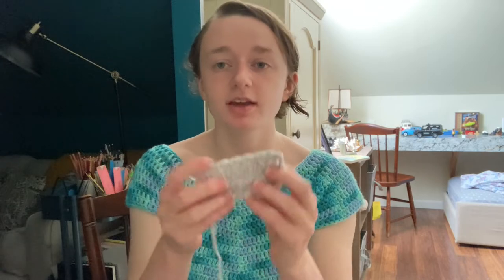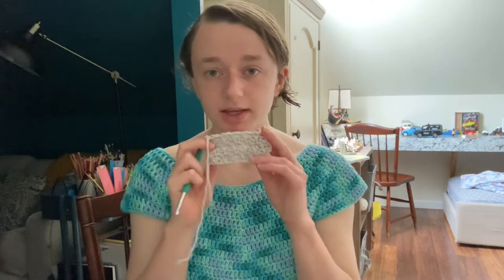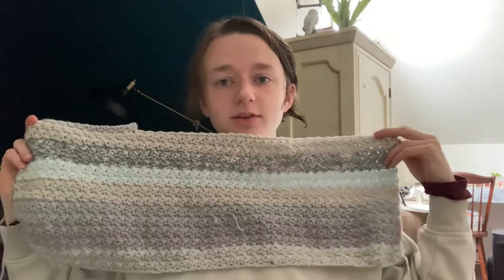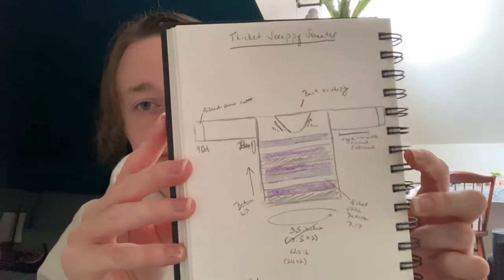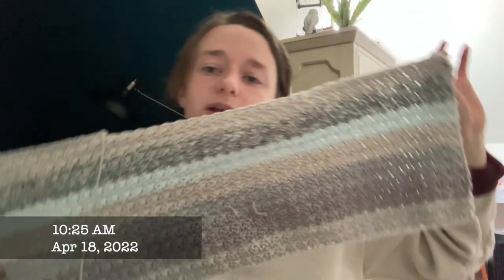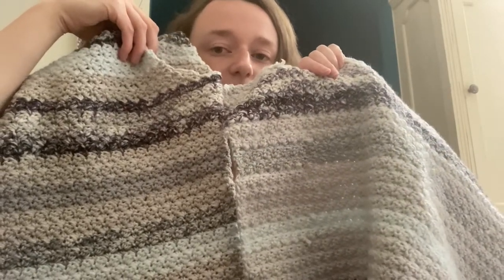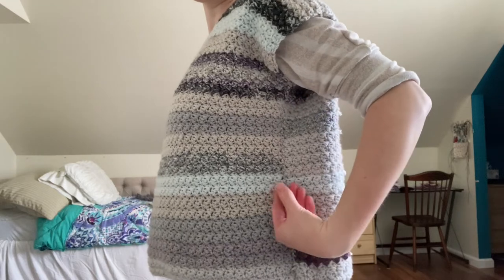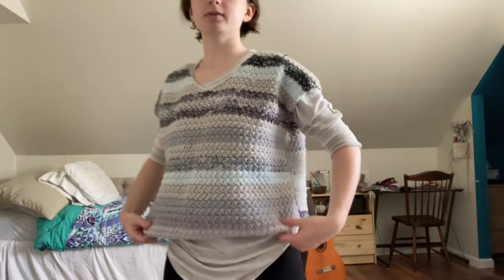I Made Up A Sweater! | Crochet Sweater Vlog | Design With Me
Welcome to FreeFormKnits Youtube Channel! I'm Haxann Evers, a knitter and crocheter whose free form ways of crafting have led to the world of design. Thank you so much for stopping by and crafting with me for a while!

This is a Knit and Crochet Crafting channel where I share all my recent knitwear designs, crochet designs, tutorials, and more!